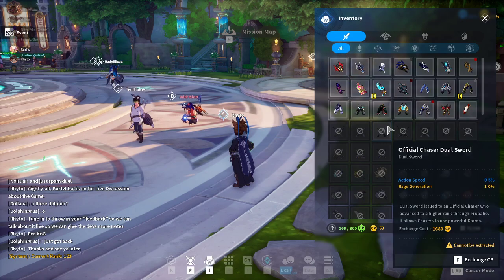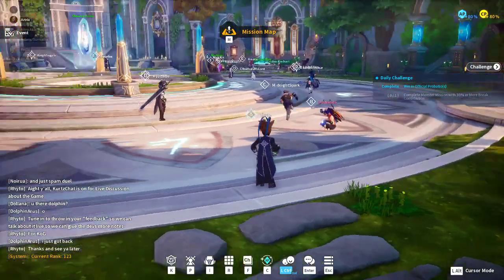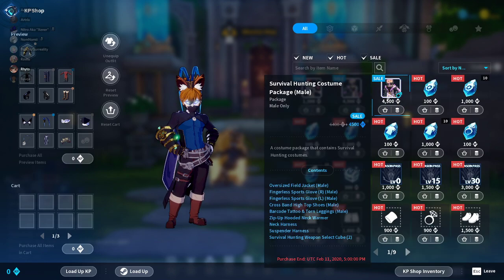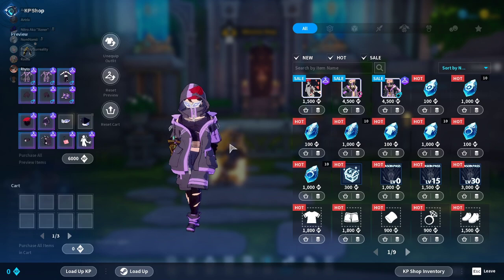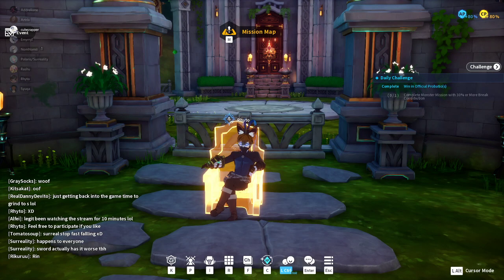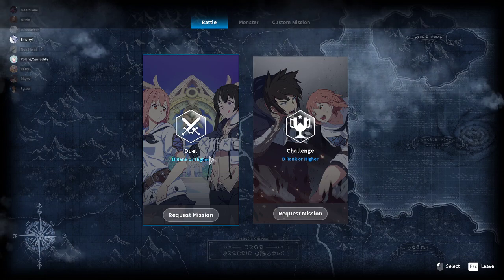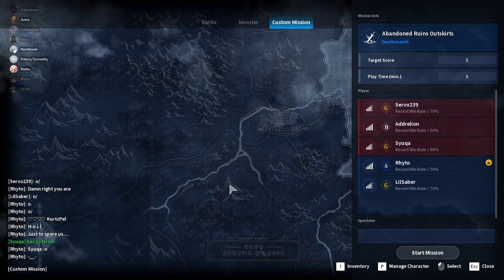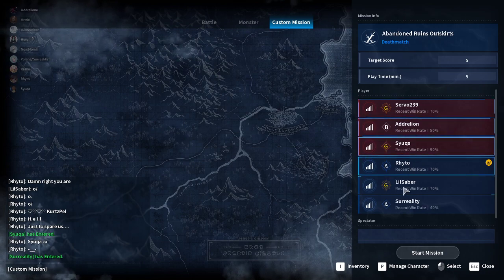KurtzChat 01 (January 2020): ft. Addrelione, Artix, Zennin, Nomi, Polaris, Rashu, Rhyto, & Syuqa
January 2020 KurtzPel Discussion about Patches from the 15th and onward.

Core Highlights include the "massive" changes made to the UI, Eltheca, PvP, PvE, Marketplace, Ranking System, Elemental Buster, New Player Experience, etc. -- Watch live